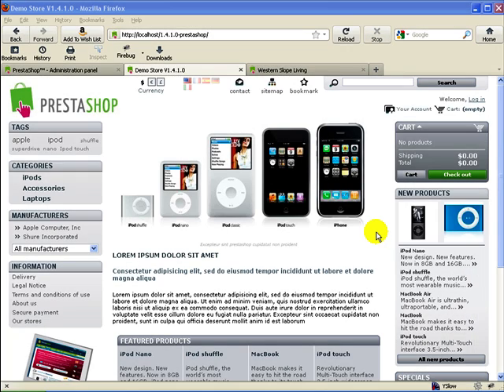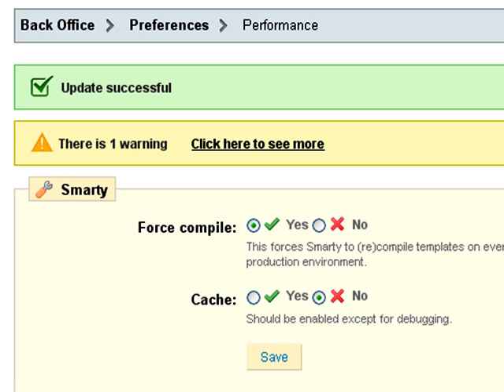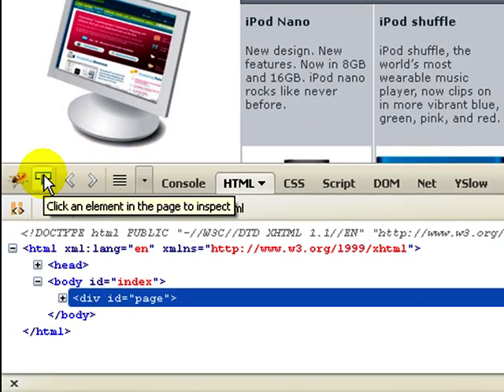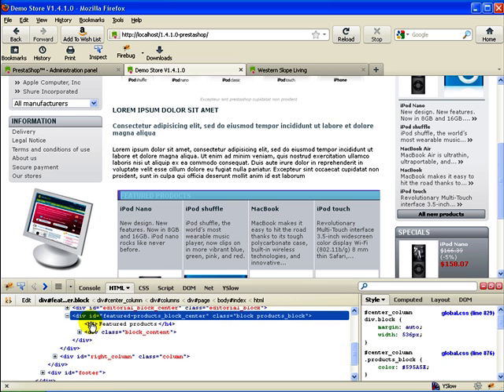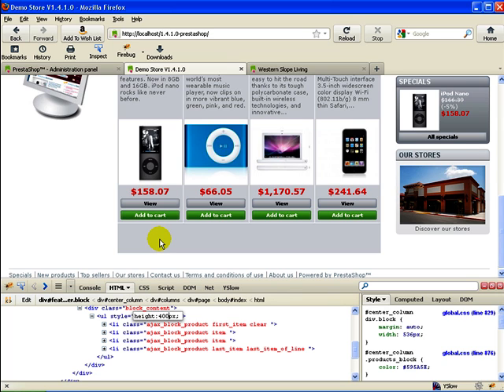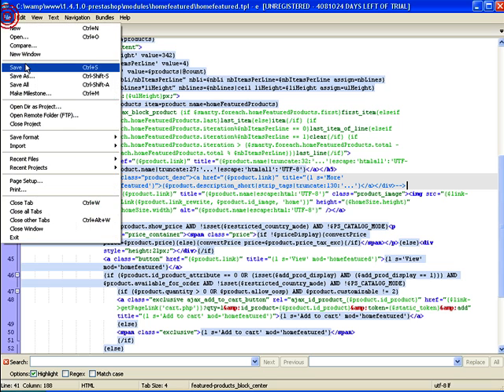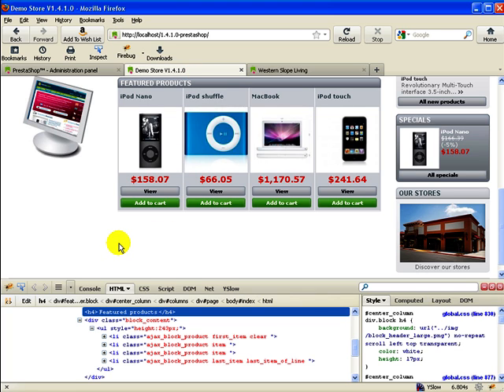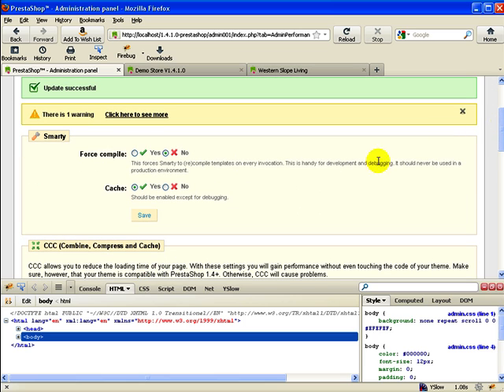PrestaShop - Remove Short Descriptions From Featured Products on the Home Page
This video will show you how to remove the short descriptions from the Featured Products on the Home Page.  The product title and picture will remain.

If you like this video and want to see more, check out